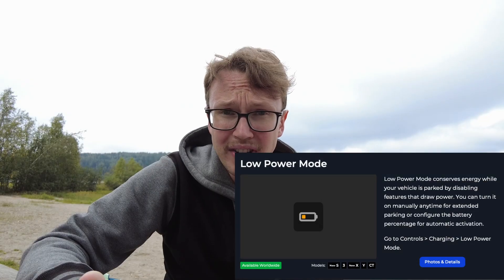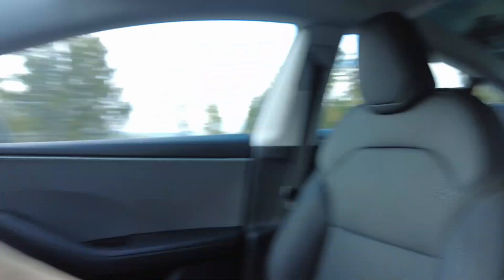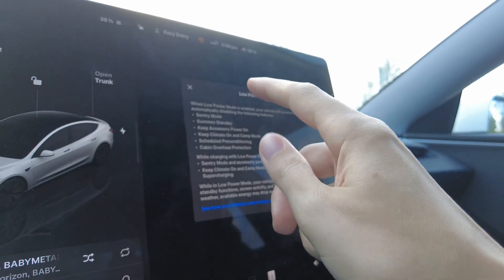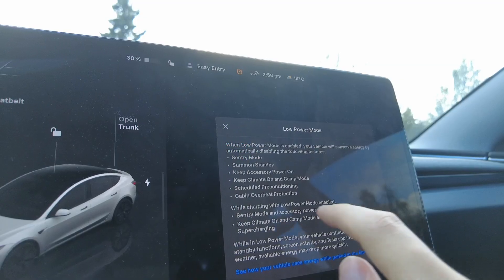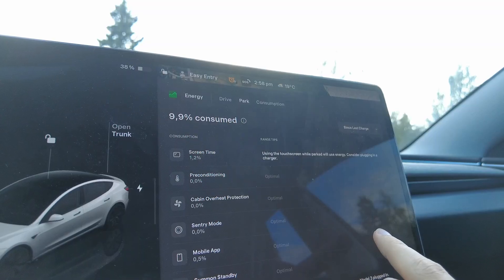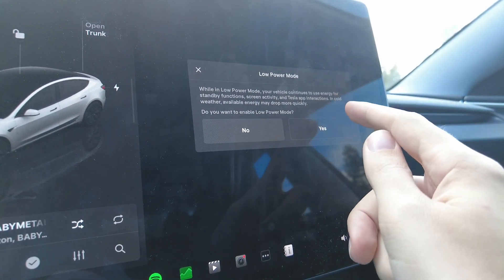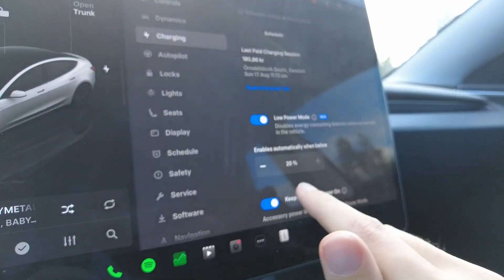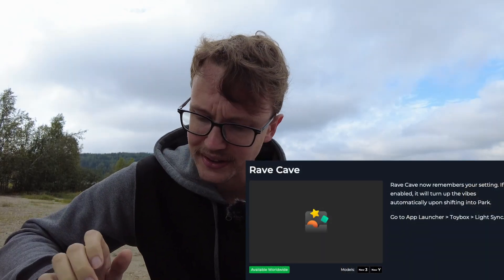Tesla 2025.32.3 Update: Low Power Mode & Scary Airbag Change!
Hello World, if you plan to buy a Tesla in the future and want to receive free supercharging kilometers or a discount of 5.000 SEK (currently 3 months FSD if you live in the US), use my referral With that you would also support me and my channel 🤗

Today it’s time to dive into Tesla’s latest 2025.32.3 update for Europe! We got only a handful of features with Low Power Mode being the major one, but the big talk is the controversial Frontal Airbag System Enhancement, linking deployment to Tesla Vision. In my opinion, it’s scary with potential false triggers, always awesome to get free updates, but this feels a bit risky for now. What do you think? 😊

Hello World,

My current dreams:
1. Buy or lease a Tesla to camp through Europe ✅
2. Go to Greenland on a Summer vacation
3. Make an Epadunk song
4. Step foot on Antarctica and get to know the few people working there
5. See a Polar Bear in Svalbard